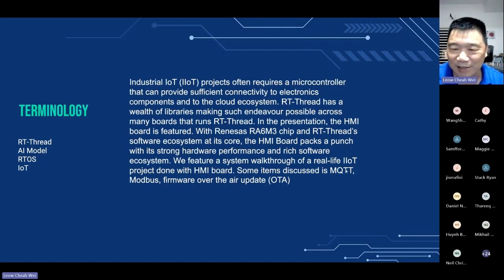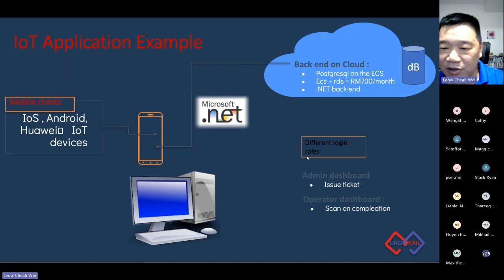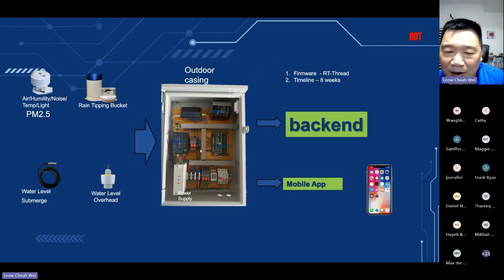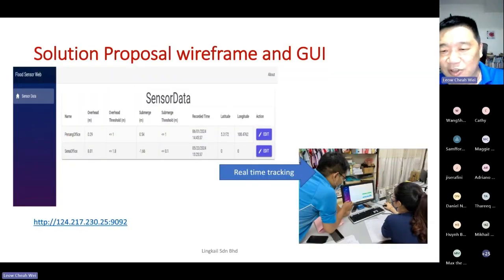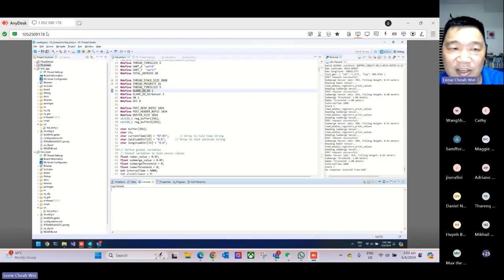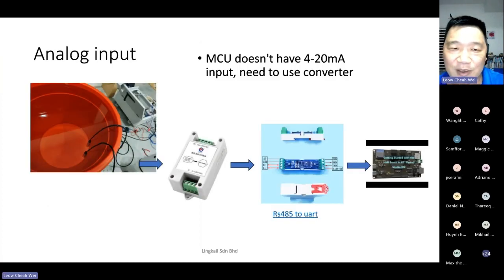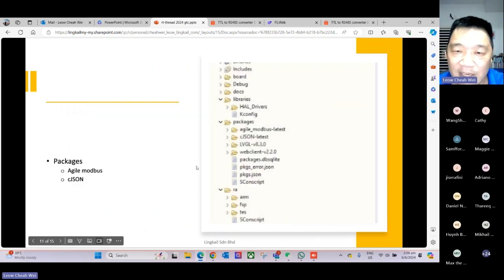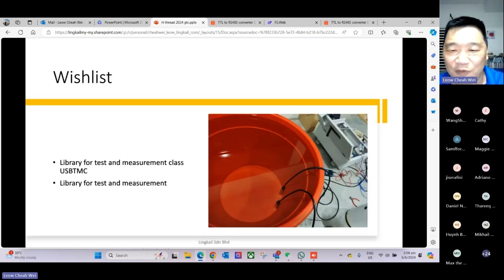The application of RT-Thread in IIoT Projects